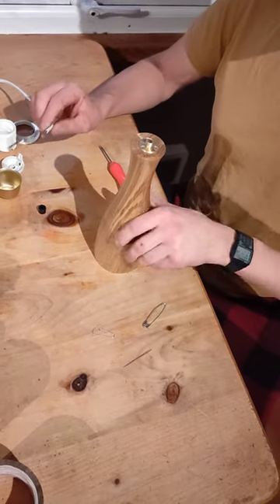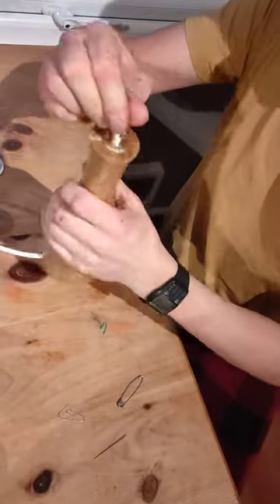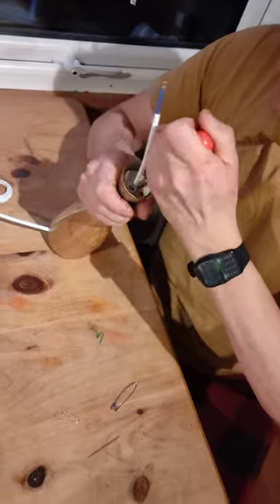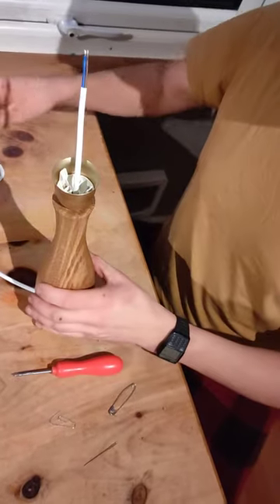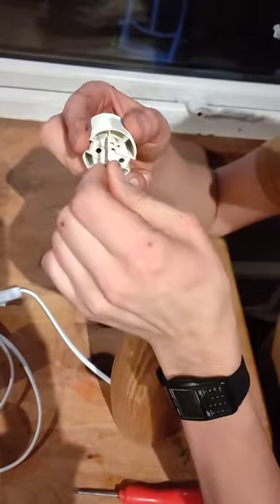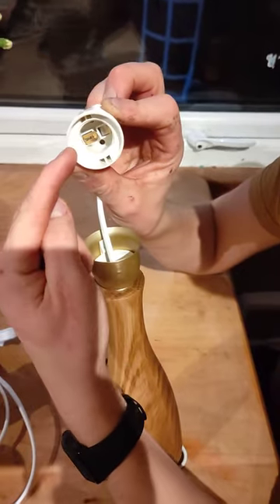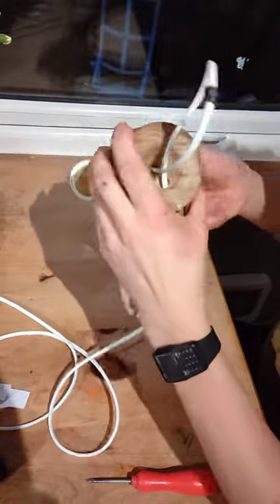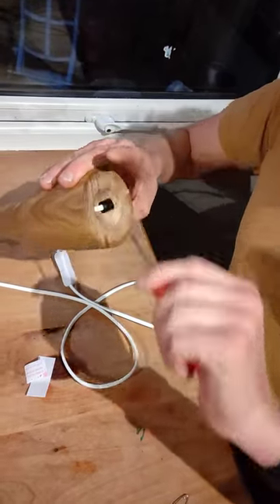Wiring an E27 lampholder